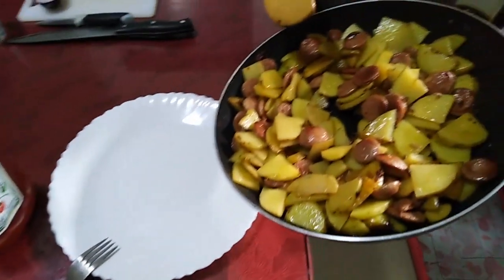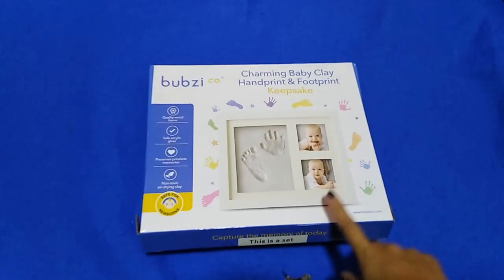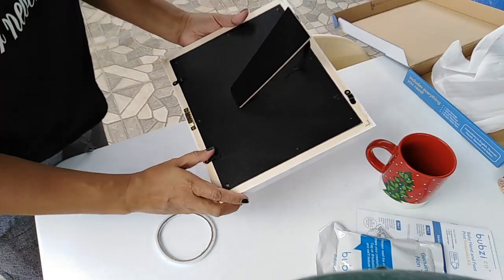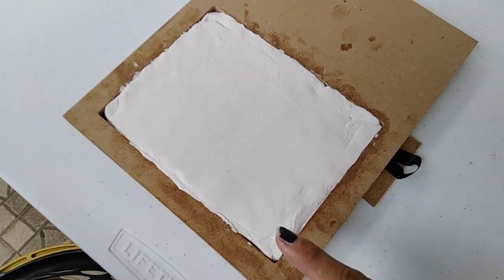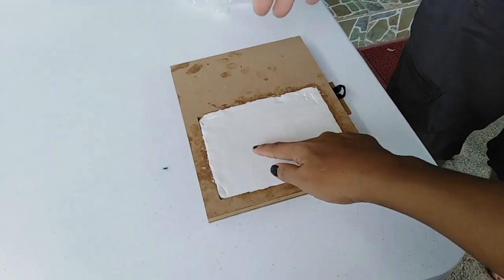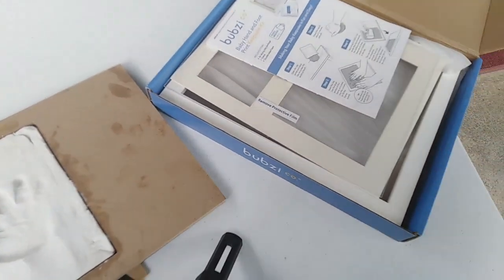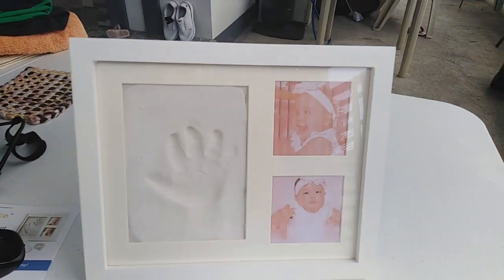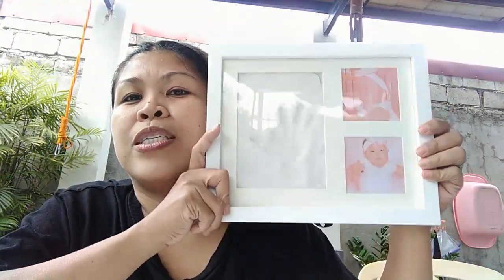UNBOXING&REVIEWS BABY CLAY HANDPRINT & FOOTPRINT FROM BUBZI CO. + COOKING DELICIOUS FOOD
wE are so happy that we have a clay handprint for Michiko, thank you for Pareng Darren and Mareng Lanie for making it possible.

If you want us to shout out your name or channel please comment down below so we can include you in our next video kindly share this video and give us a thumbs up if you like this. thank you!

  try our best to continue giving you an update in our life here in the Philippines. We are hoping that our channel will inspired others.

   my channel.

* Thank you for always supporting may GOD BLESS us always!

FB: The Ballentine Family in PI
IG: itschawheelock // The Ballentine Family in PI // michi_kolouise